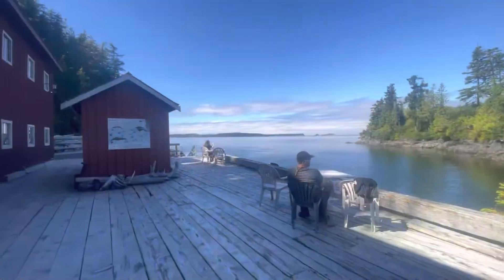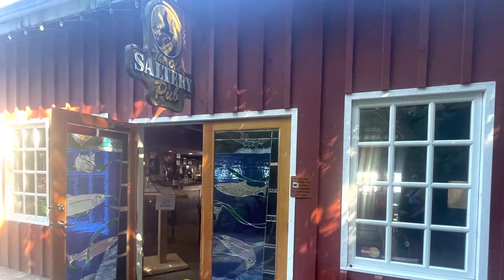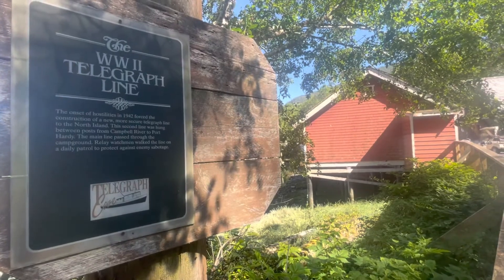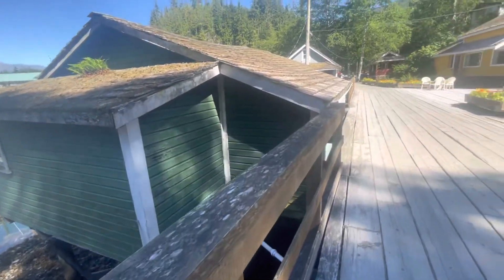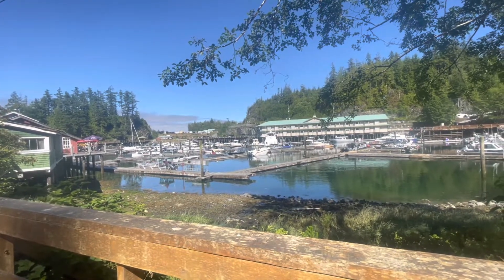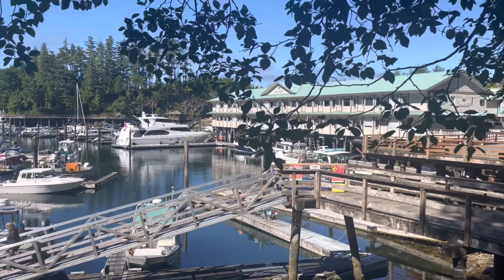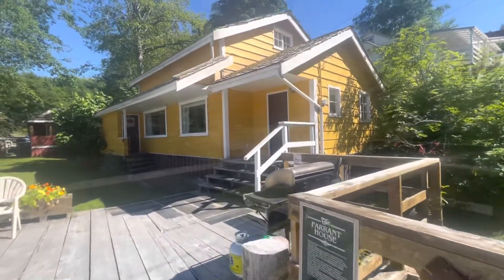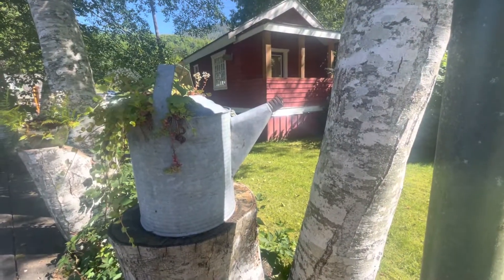Historic Telegraph Cove walk